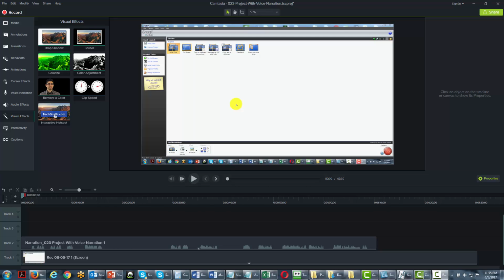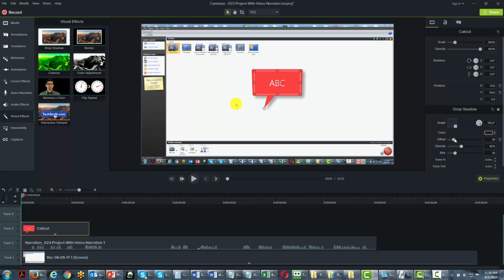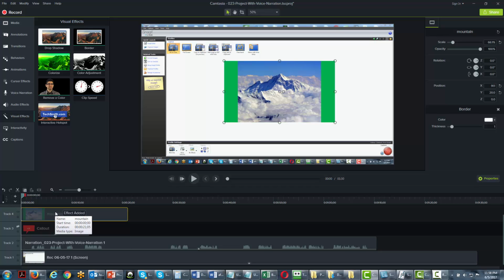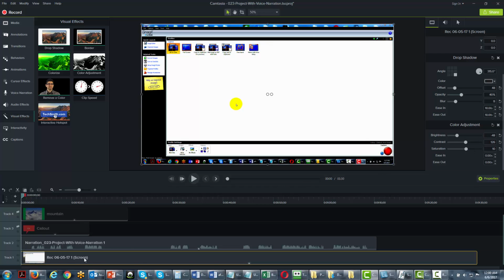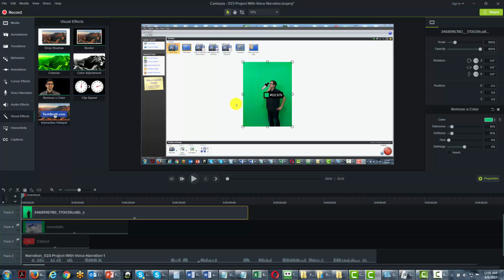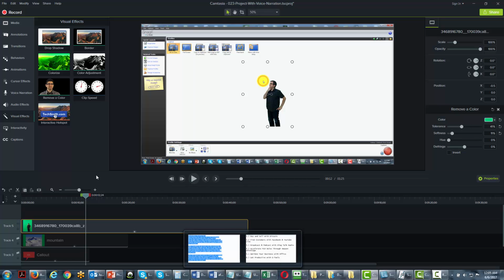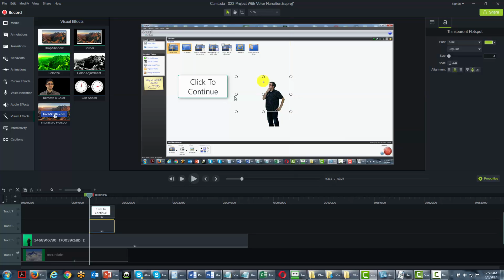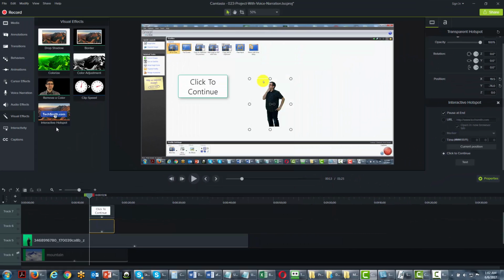How to edit Screen Interactive Hotspot using Camtasia